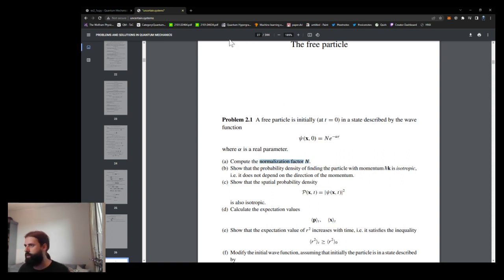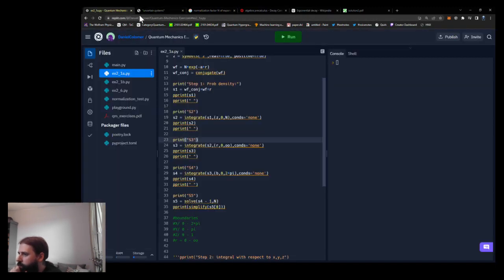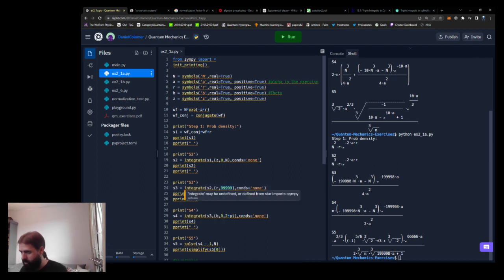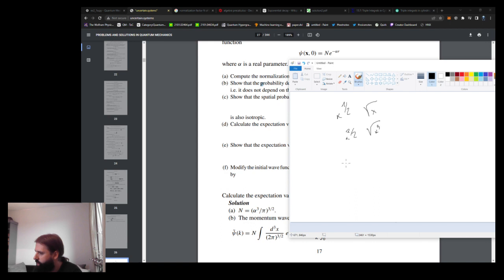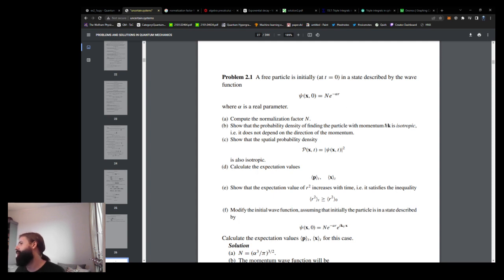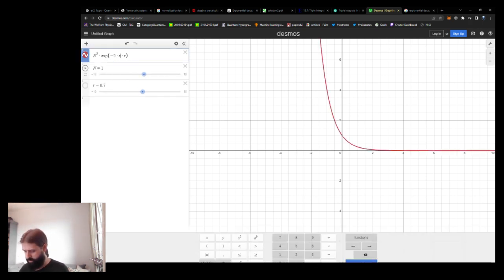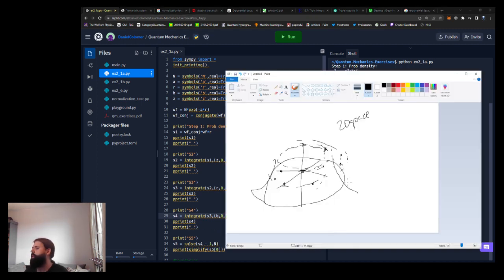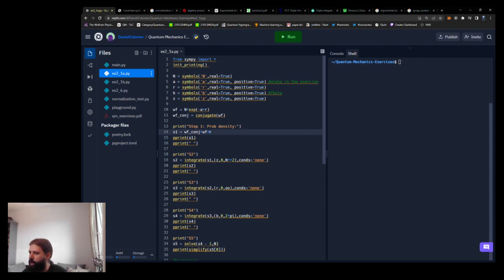Diving into higher dimensional intergals (3d) (part 8)